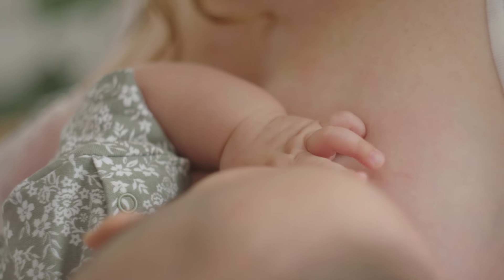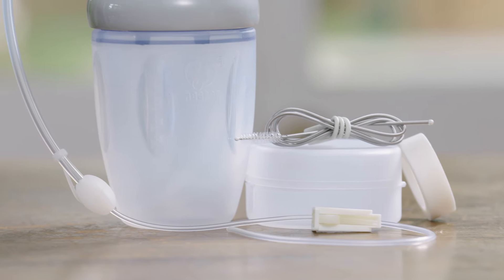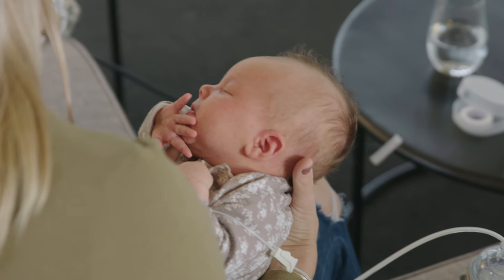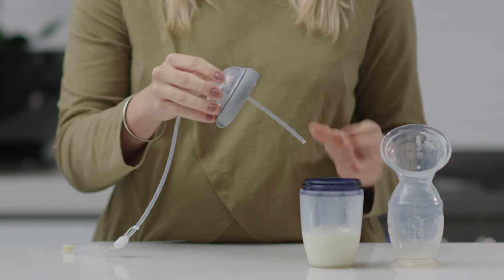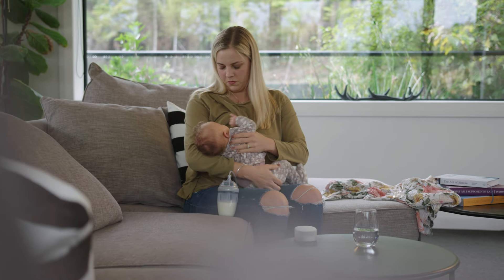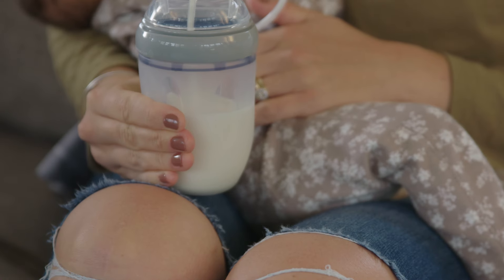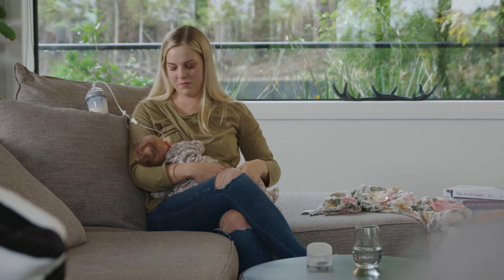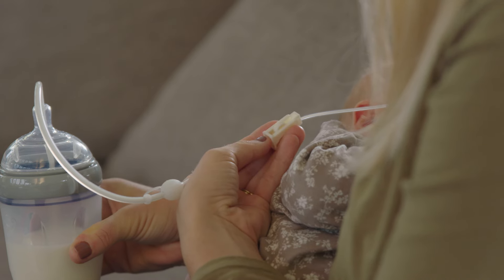What Is A Supplemental Nursing System (SNS) To Breastfeeding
It’s common to face challenges while breastfeeding, such as latching difficulties, a low milk supply, the baby needing extra nutrients with their breastmilk, and more. To help overcome these challenges it can be recommended to consider using a feeding tube to assist you while breastfeeding. This device is commonly known as a Supplemental Nursing System or SNS. An SNS can encourage mothers and babies to get closer to a more satisfying breastfeeding experience.

Our Haakaa Silicone Feeding Tube Set is designed to help mothers and babies who are in this position. The SNS feeding tube connects to a bottle of supplemented milk at one end, and to the breast at the other, often secured with medical tape. As your baby feeds, the supplemented milk is delivered through the tube to the breast.

The sucking action of the baby on the breast can encourage milk production which helps with milk supply. These tubes also allow your child to receive any additional nutrients they may need at the same time as their breastmilk.